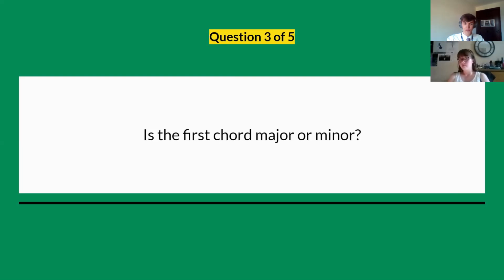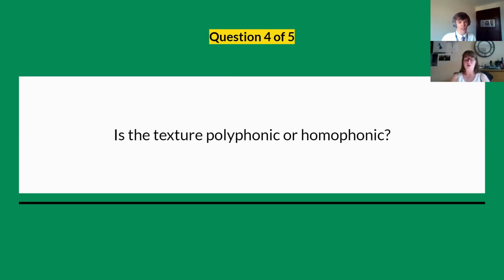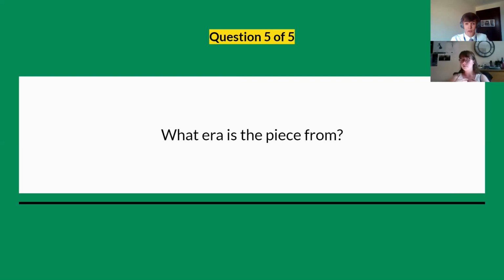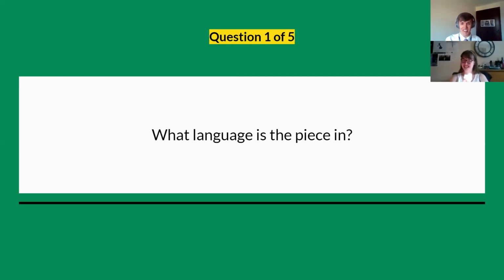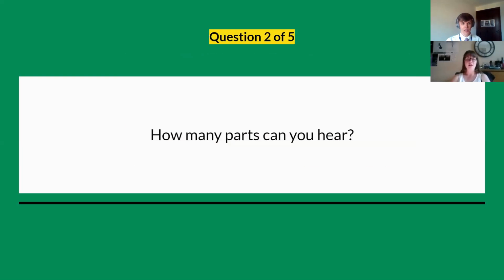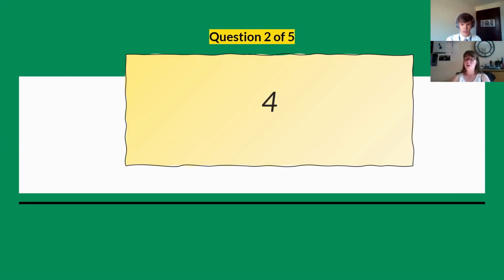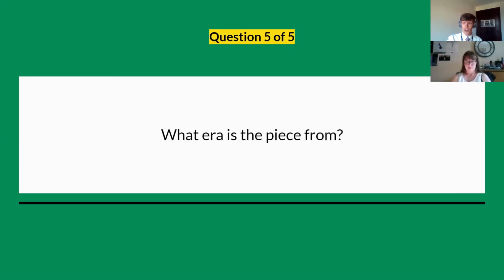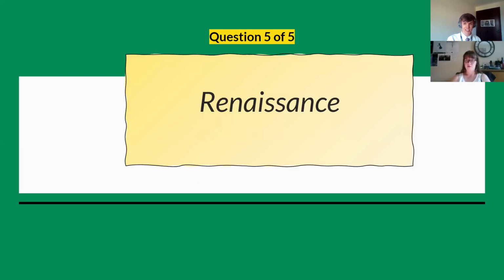W/B 1st June | LISTENING QUIZ #2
Miss Morgan and Mr Morrell present the Listening Quiz for this week!